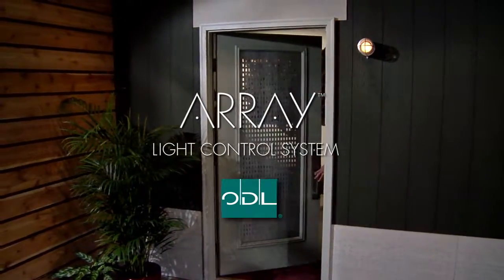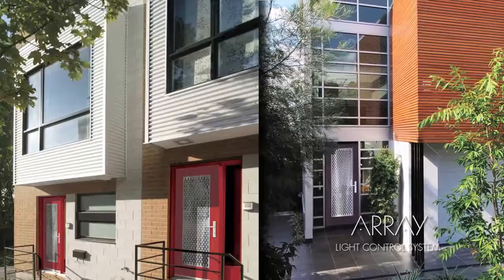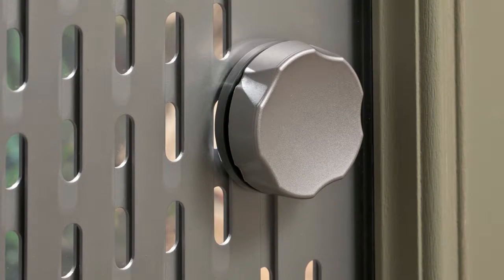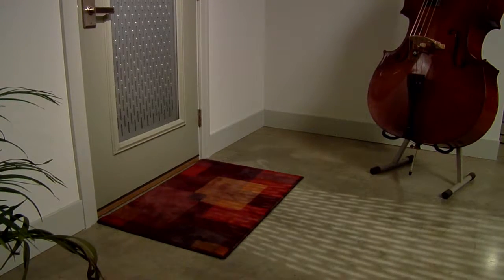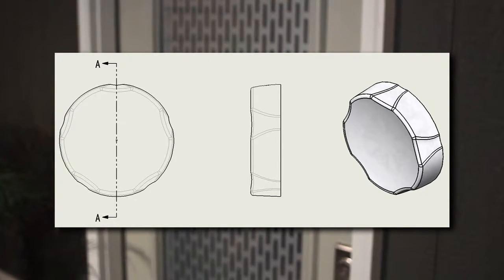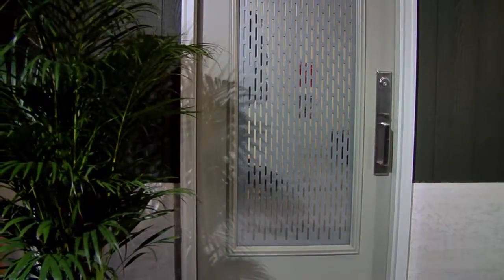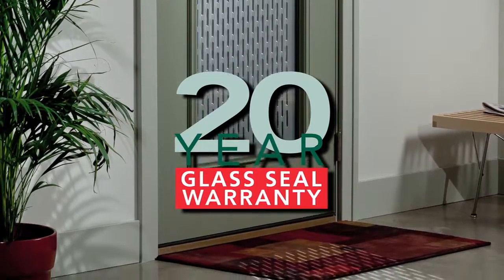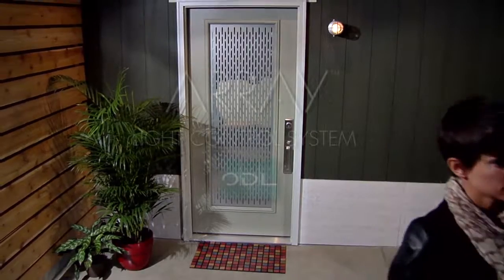ARRAY V4 1 020212